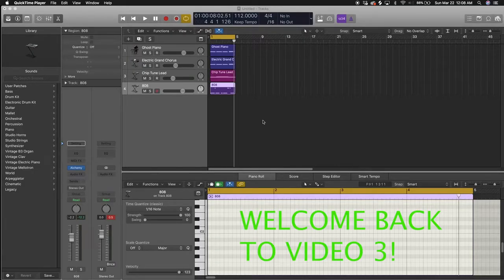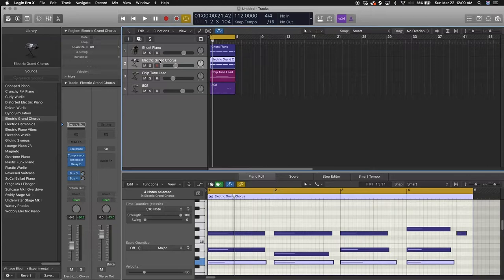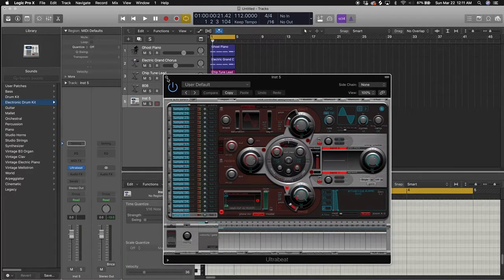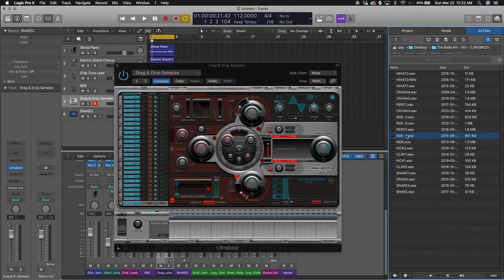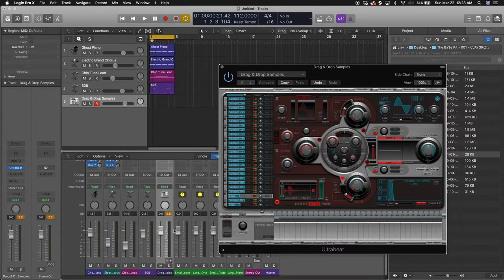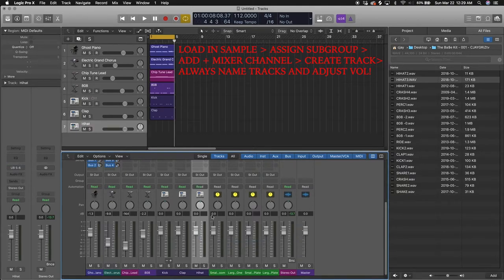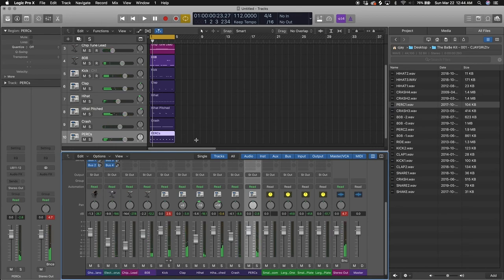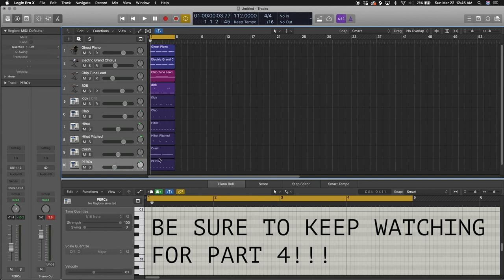CJAY GRiZ Tutorials - MAKING BEATS w/ LPX CreateToLearn - Pt. 3 - UltraBeat & Drums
Welcome! Hope you guys have watched videos 1 & 2 and are continuing with this series of tutorials!

MiiGwetch!

Let's make some bangers!

In this Video:
1. UltraBeat
2. Kick
3. Snare
4. HiHats
5. Pitched HiHats
6. Extra Percussive Sounds.

check out cjaygriz.com for more stuff and info! Updates about me and my upcoming projects!!!

s/o to N'we Jinan Fam! @nwejinanarts @nwejinantour @mikwchiyam

Mini Intro Video thanks 2 @anaisriveravids